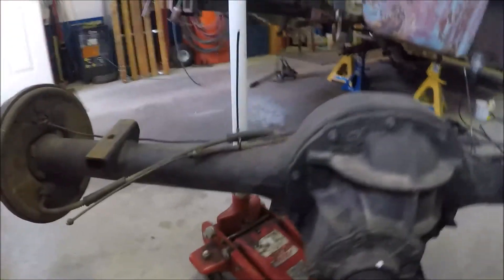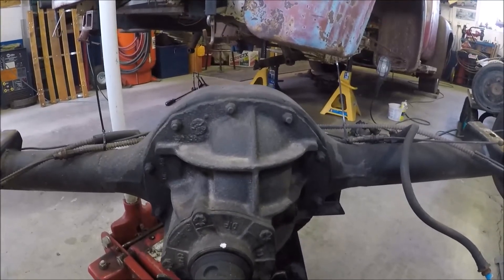How To Calculate Rear Axle Ratios Simplified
This video explains how to find out what gear ratio your rear or front differential is without taking it apart to find stamper numbers or count gear teeth. The only tool you need is a marker of some kind.